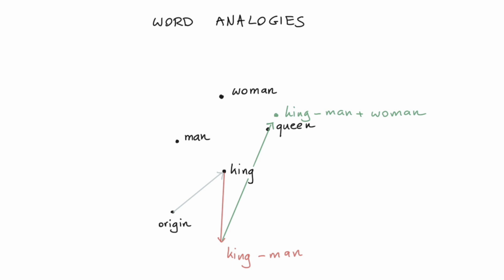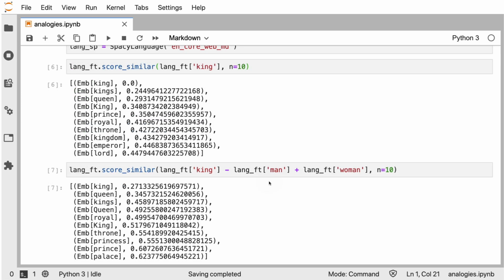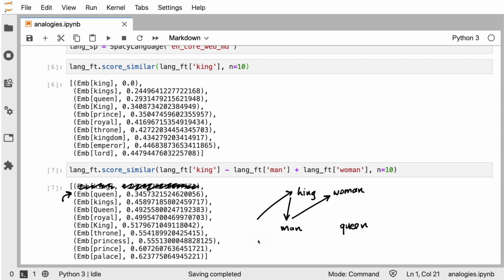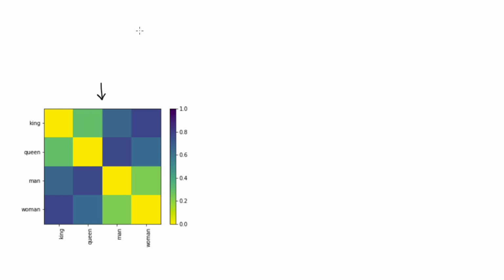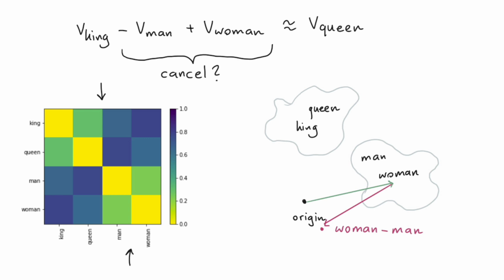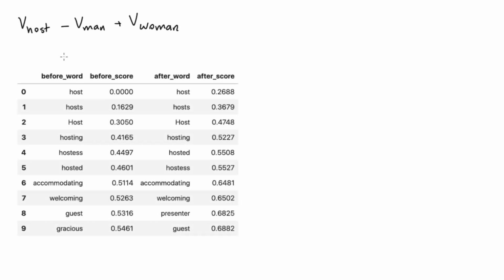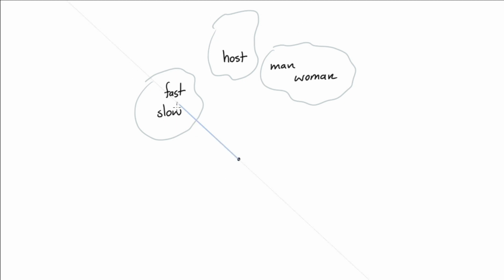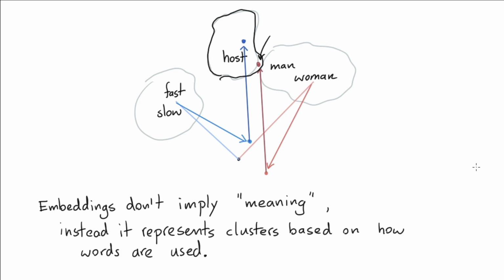Rasa Algorithm Whiteboard - Word Analogies don't Hold in General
You might have heard about the `king - man + woman = queen` analogy. In this video we'll dive into the phenomenon of analogies in word embedding and we'll discover that ... they don't seem to hold in general.